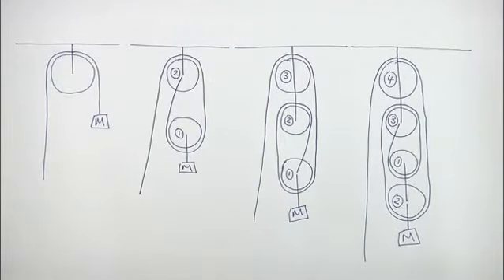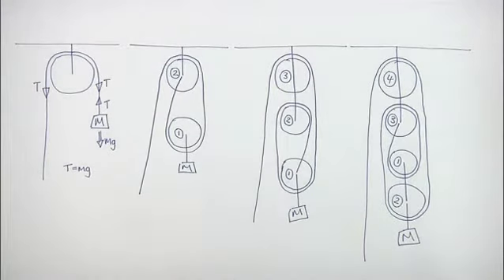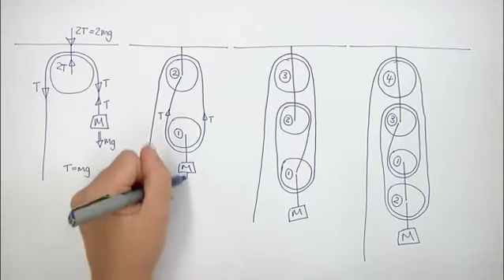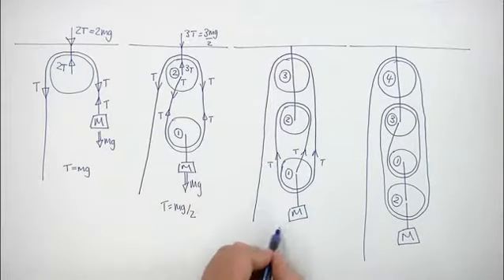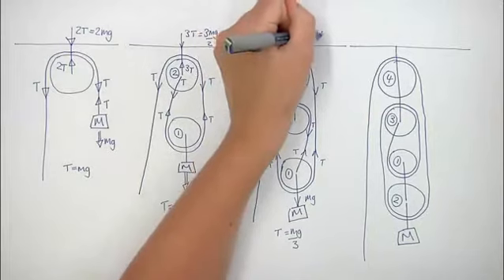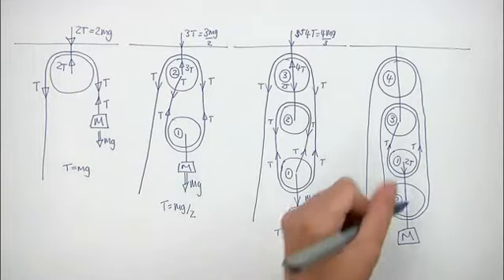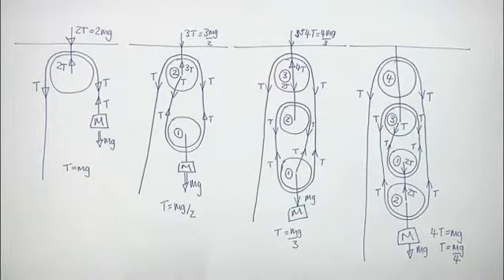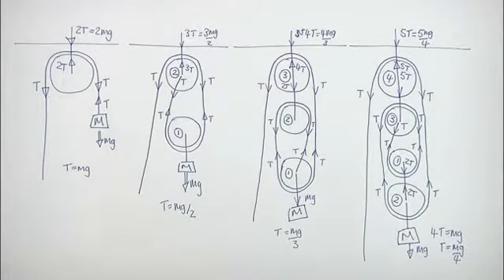5 05 Calculate forces